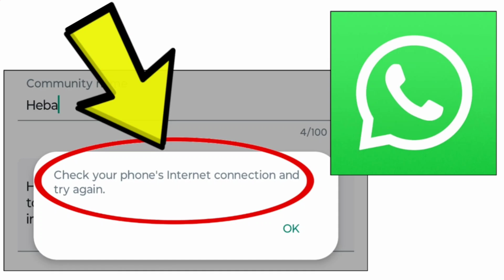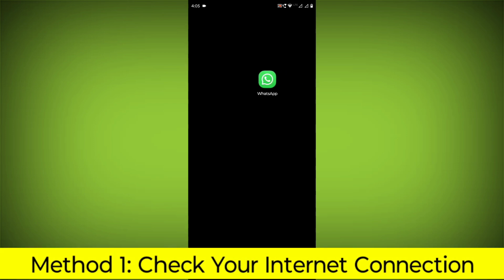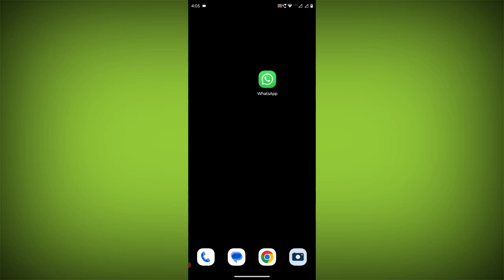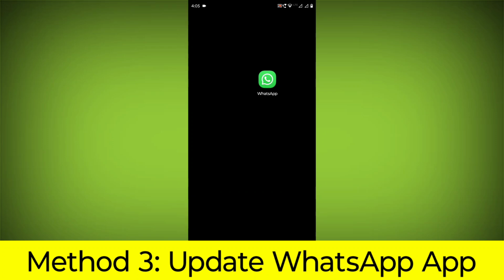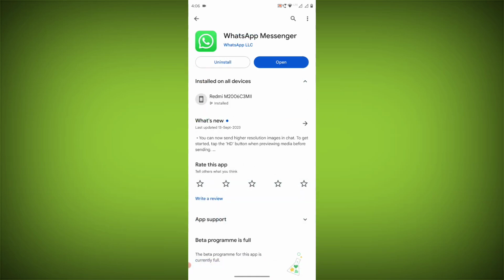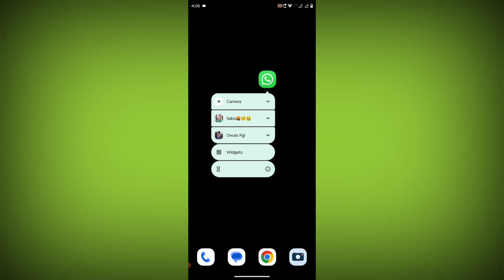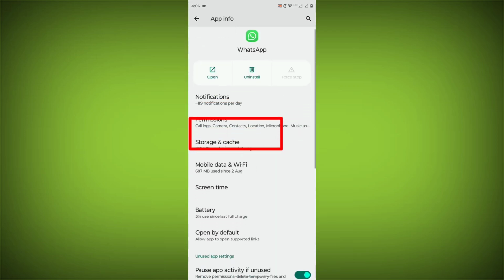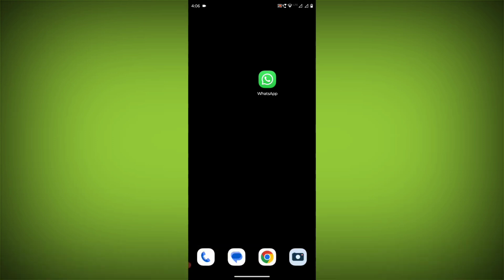How To Fix Error While Creating Community on WhatsApp Check your phone's Internet connection and try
How To Fix Error While Creating Community on WhatsApp App Check your phone's Internet connection and try again. Problem Solved

Talk soon,
Abid Akay